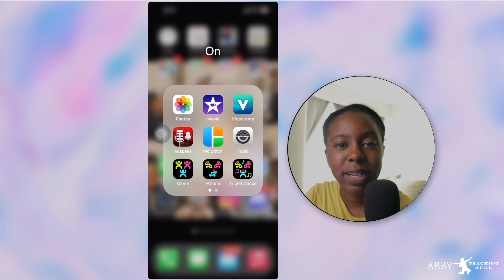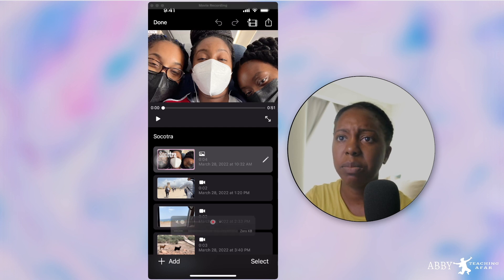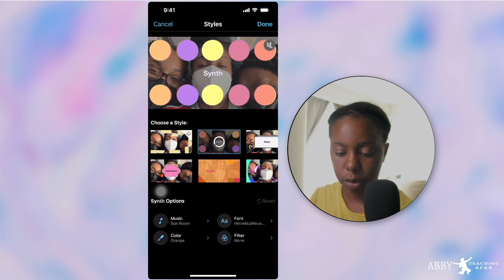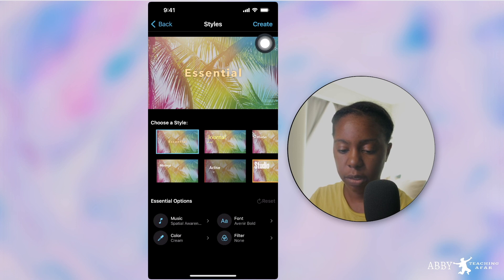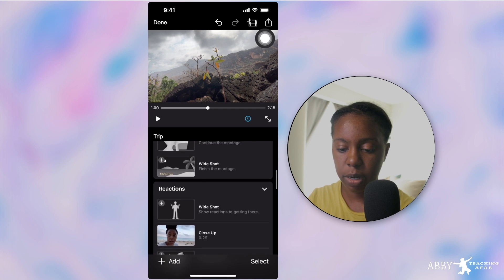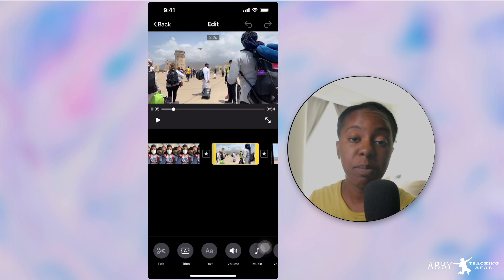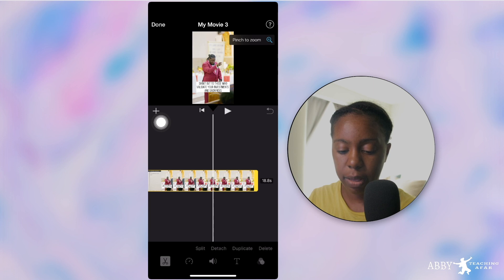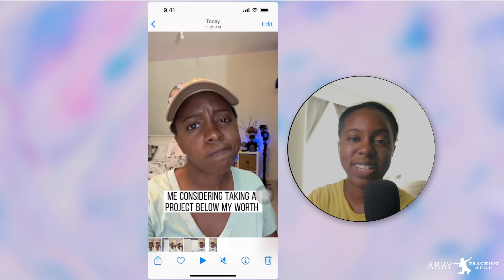NEW iMovie 3.0 Review & Tutorial MAJOR UPDATE 2022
.. In this video, I will be showing you the new updates for the iMovie App on iPhone. This app is available on your iOS device for free. The new updates create a great opportunity to learn how to create engaging videos for various media purposes and styles.

✩MY GEAR
US Links:
✩ Canon M50
✩ Lens Sigma Art 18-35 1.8 Canon
✩ Lens Adapter
✩ Rode Wireless Go II

Chapters:
0:00 - Intro
0:20 - Updates
0:48 - Magic Movie
7:14 - Storyboard
11:19 - Trailers
14:28 - Creating Vertical Footage Hack